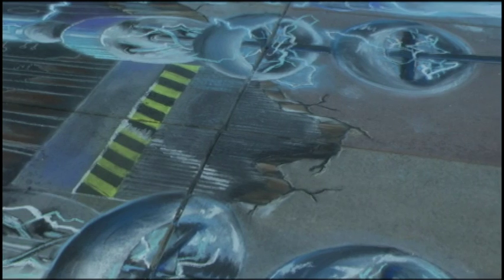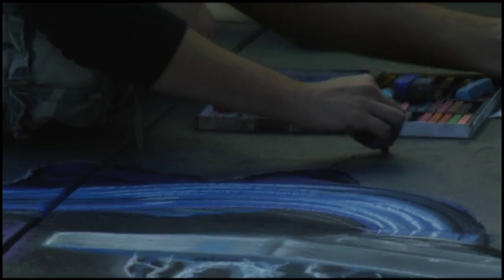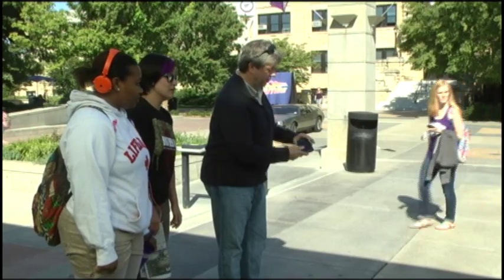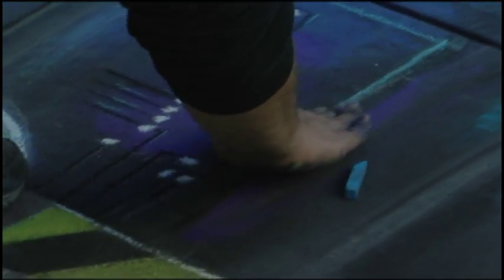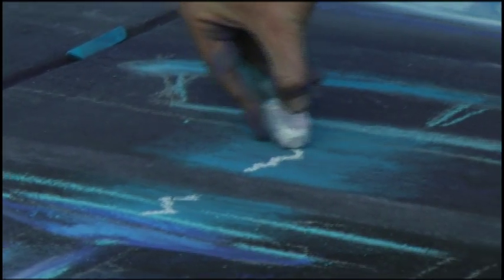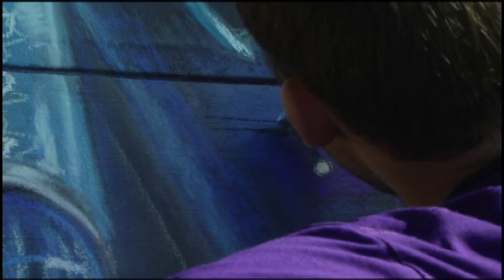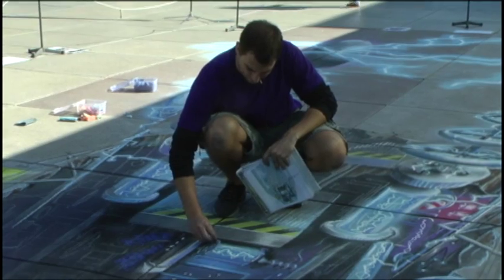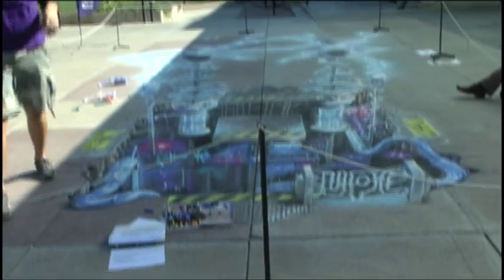3D Chalk Artist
I created this package of a 3D chalk artist who came to K-State's campus. This package was made for Channel 8 News, which is K-State's weekly student-run newscast.